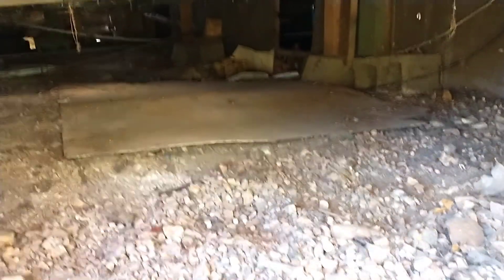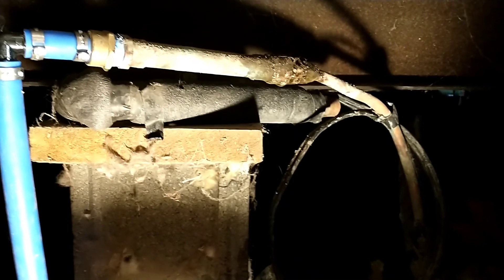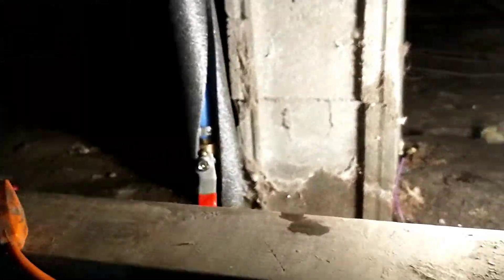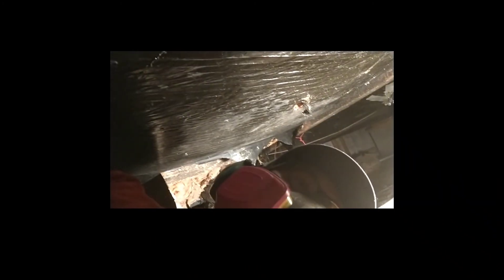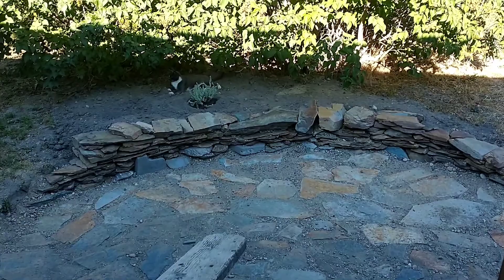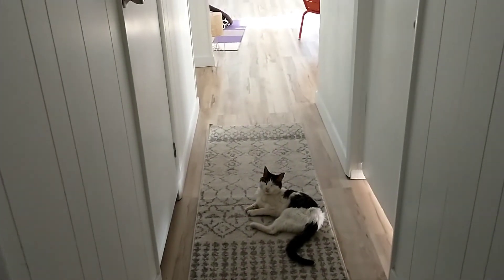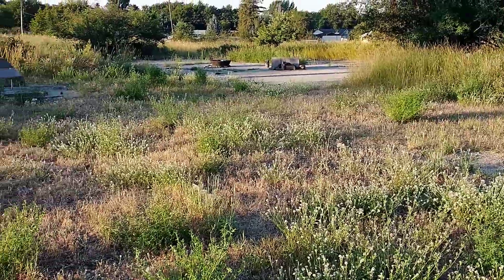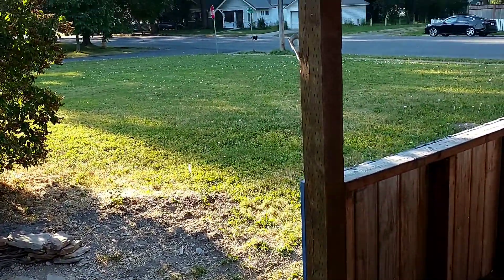A Mobilehome Makeover EP116: overcoming claustrophobia (enter the crawlspace)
After hiring a professional plumber, was unhappy to discover they did the job requested, but left a leak right next to it! Unfortunately, time and my ability left that leak for another day. In the meantime, hopefully I patched things up enough to avoid frozen pipes this winter.